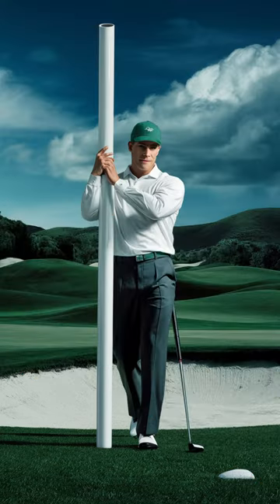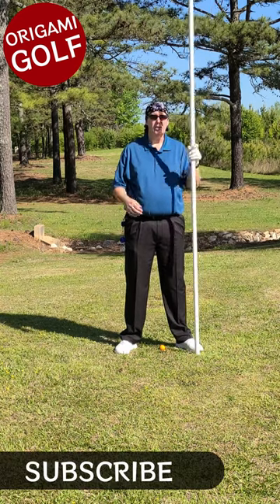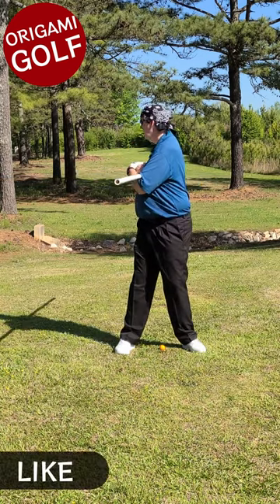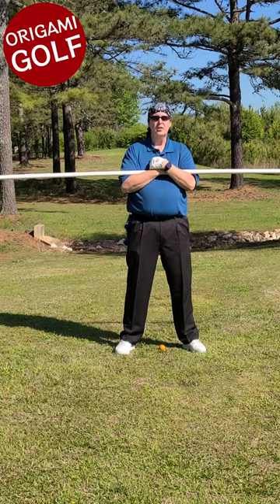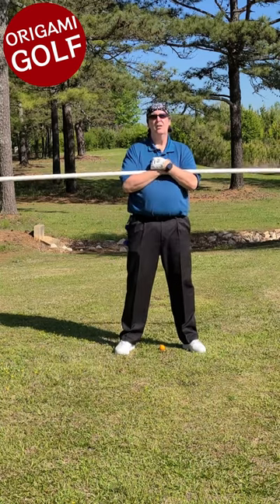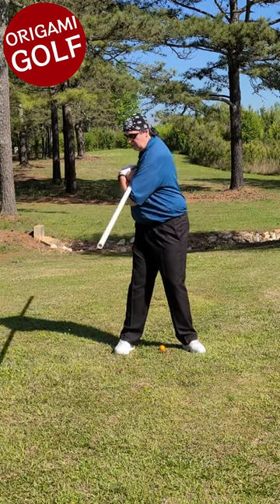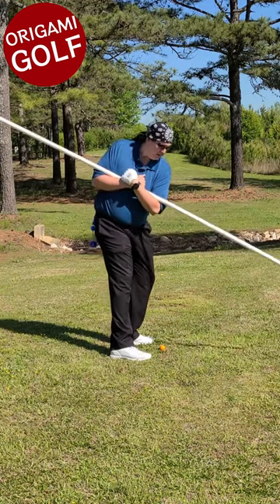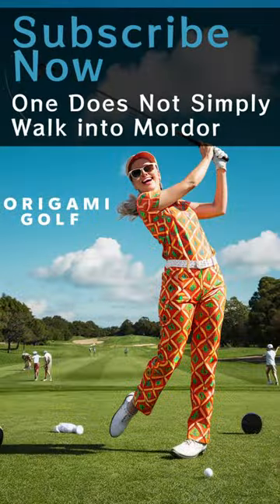Full Video: Full Video: Master Your Backswing with a PVC Pipe ep56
Title: Master Your Backswing with a PVC Pipe: A Step-by-Step Guide

Description:
Unlock the secrets to a flawless backswing with our comprehensive PVC pipe drill! In this instructive video, we reveal how a simple PVC pipe can be the key to perfecting your backswing position and transforming your golf game.

Join us as we walk you through a series of step-by-step exercises designed to ingrain the correct backswing position using nothing more than a PVC pipe. By providing visual demonstrations and clear instructions, we'll help you develop proper alignment, rotation, and extension for a more powerful and consistent backswing.

Discover how the PVC pipe serves as a valuable training aid, offering tactile feedback and visual cues to ensure you're executing the backswing correctly. Whether you're a beginner learning the fundamentals or an experienced player looking to refine your technique, this drill is suitable for golfers of all levels.

Watch now to learn how to use a PVC pipe to perfect your backswing position and elevate your performance on the course. Let's tee off on the journey to better golf together!